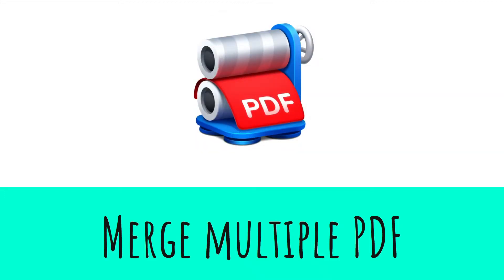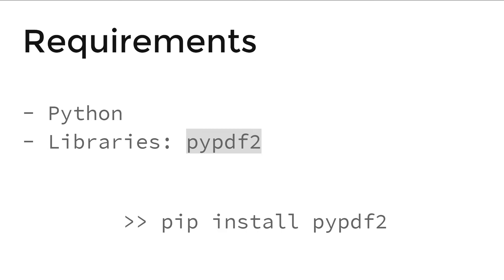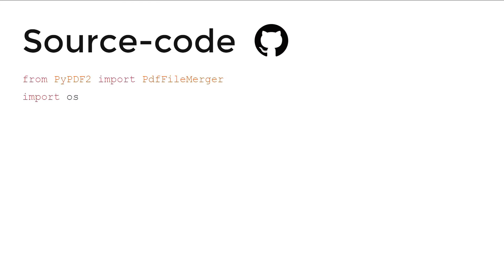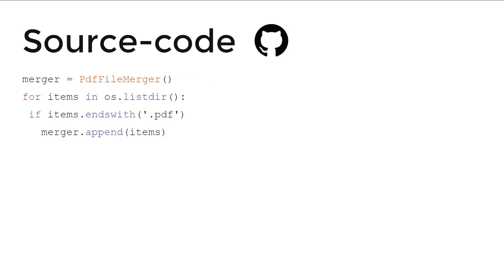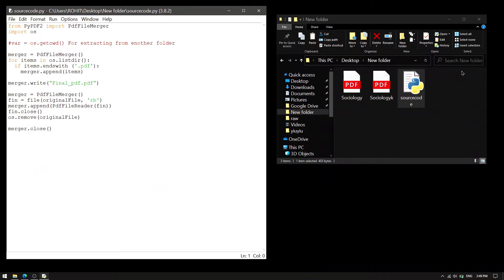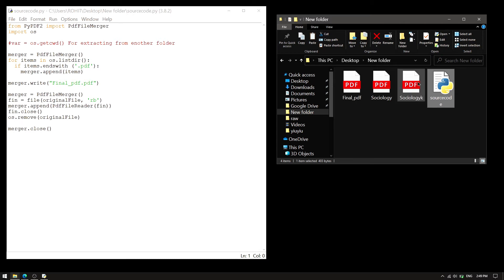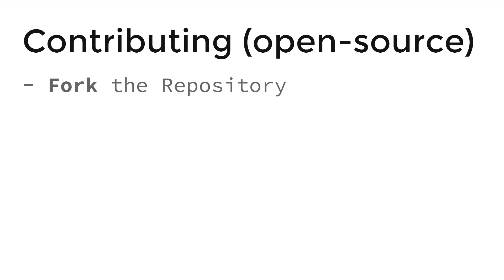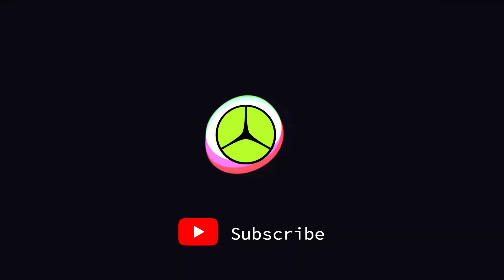Merge Multiple PDF using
how to merge multiple pdf files like a developer

time stamp

00:00  :  project intro
00:13  :  requirements
00:25  :  how the program works?
00:42  :  python source code
01:13  :  demo
01:40  :  open-source contribution on github

some questions that this video may answer

how to read pdf file using python
python pdfminer
python pdf merge
python pdf to text
python pdf reader
python pdf data extraction
pdf python tutorial
pdf python extract
pdf python extract text
how to create pdf using python
python pdf creation
python projects
python creative projects